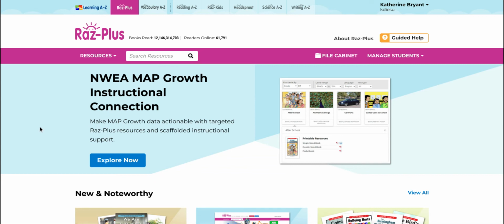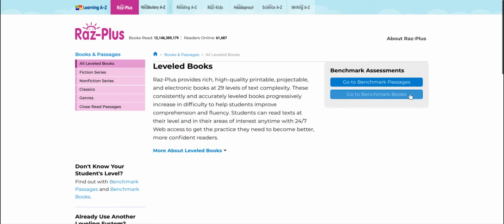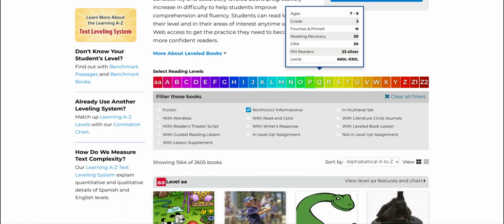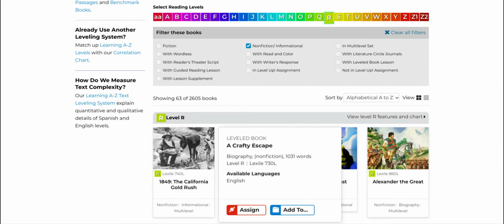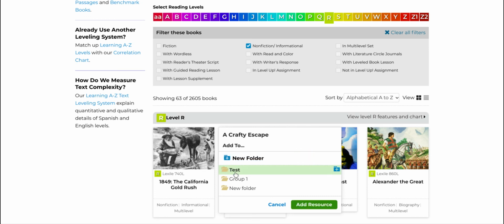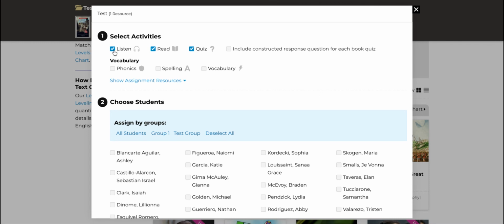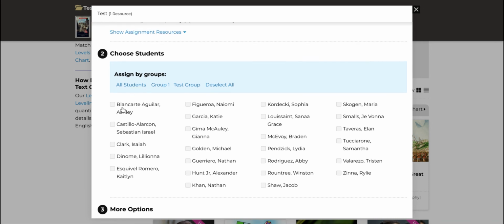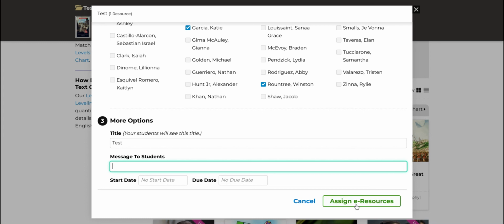Assigning Books to Groups in Raz